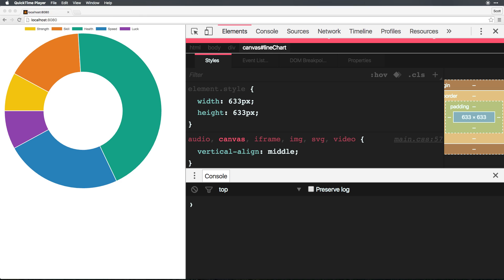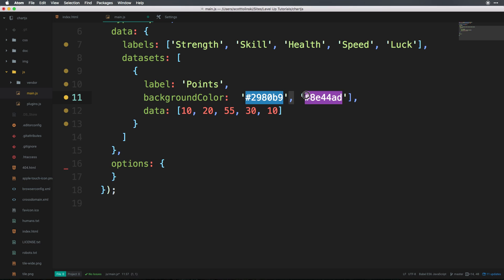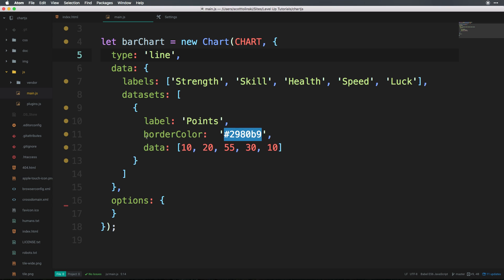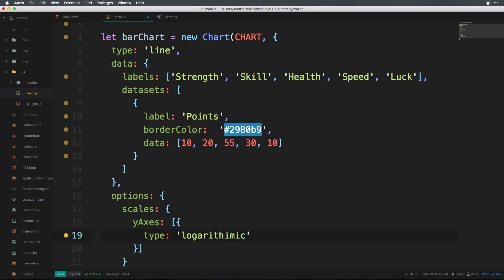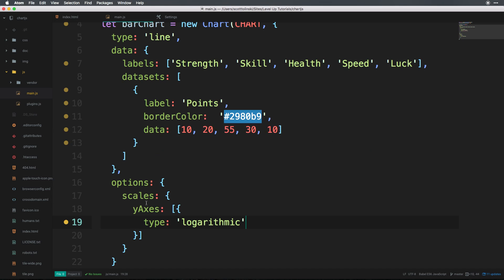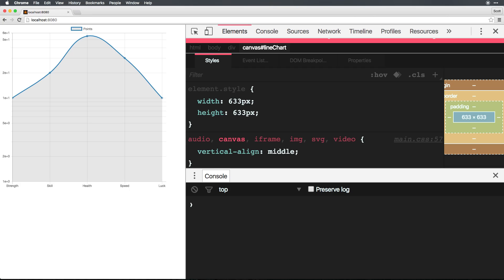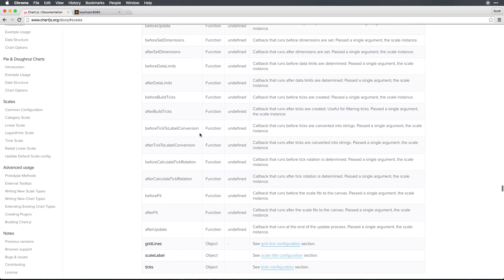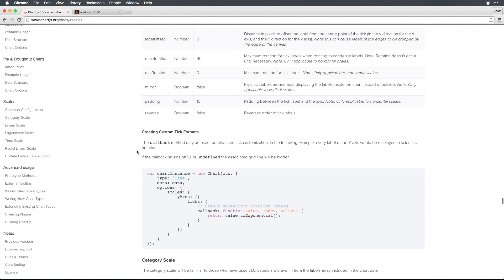ChartJS Tutorials #10 - Using Logarithmic Scales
In this video, we change the scale to be logarithmic.

Simple yet flexible JavaScript charting for designers & developers.

Mix and match bar and line charts to provide a clear visual distinction between datasets.

Plot complex, sparse datasets on date time, logarithmic or even entirely custom scales with ease.